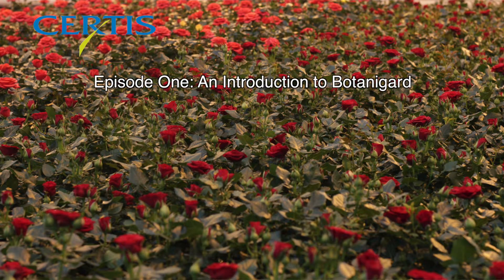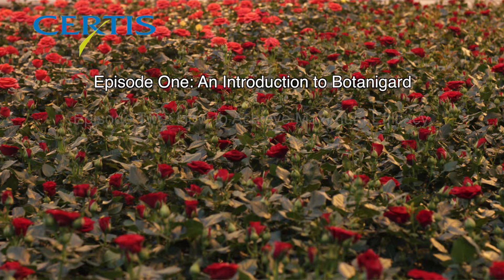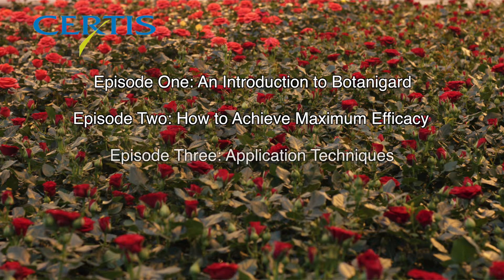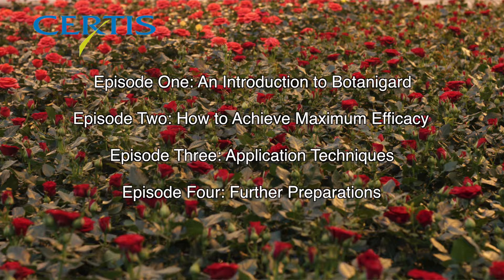Botanigard WP Best Practice. Episode 1:An Introduction to Certis' Botanigard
This video will introduce you to Certis' new product Botanigard WP. It will cover the active ingredient Beauveria bassiana